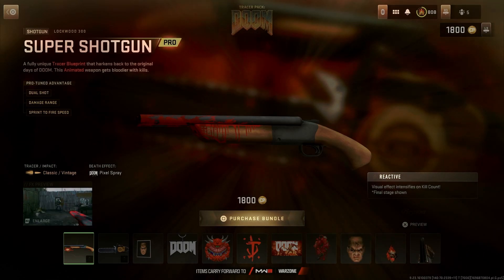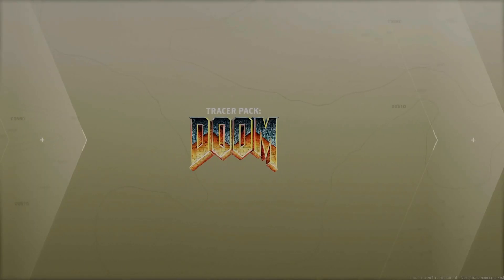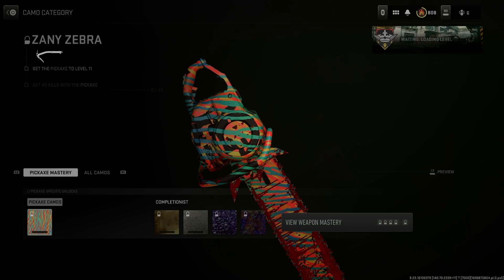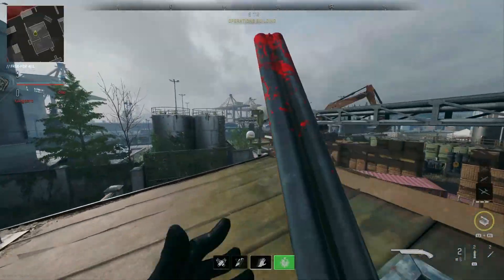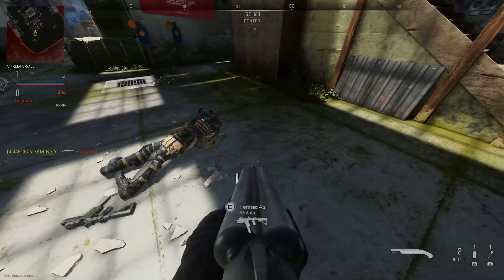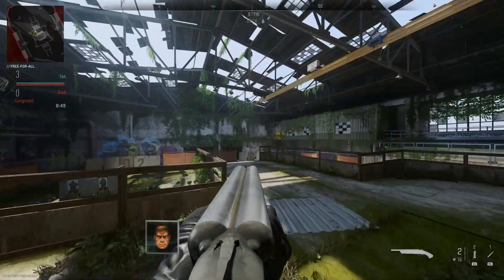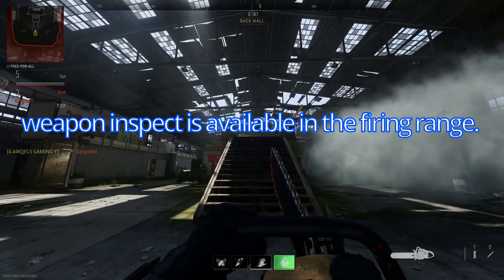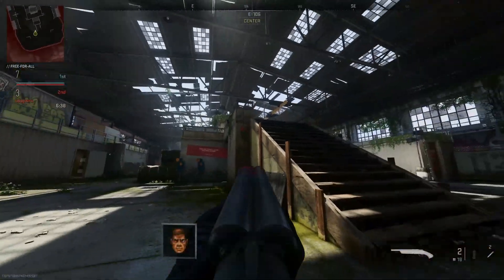DOOM Tracer Pack Bundle In MWll!